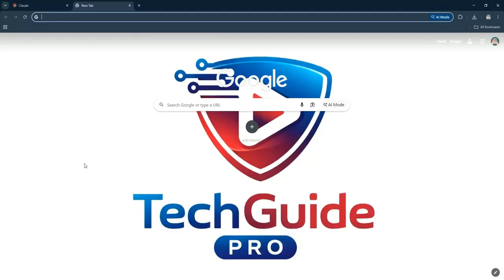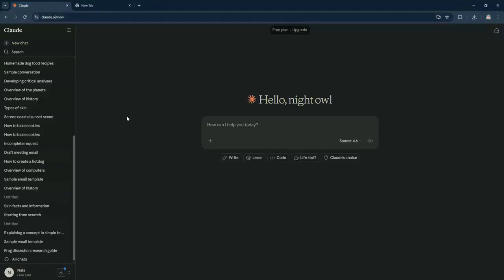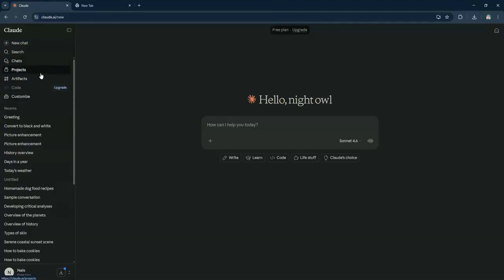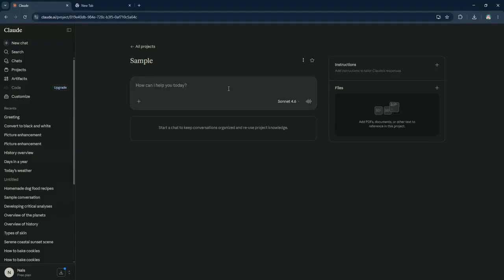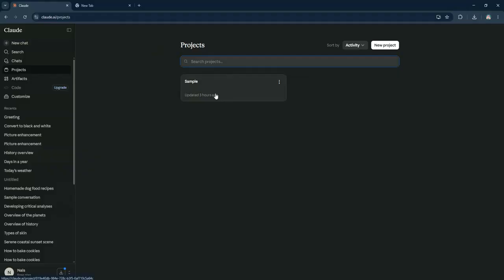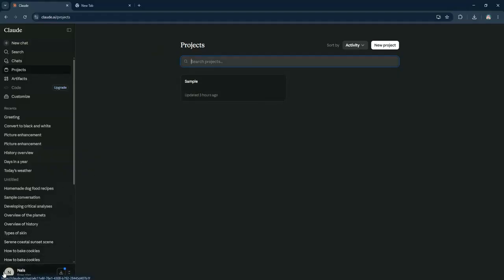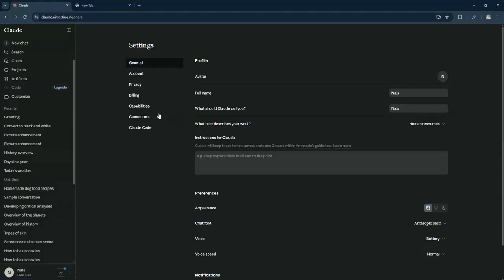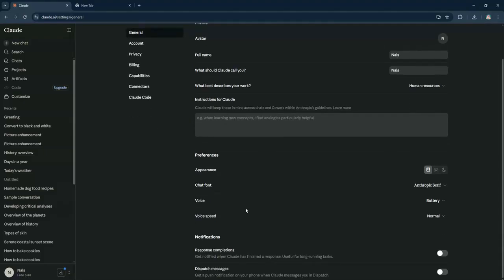How to Use Claude 2.0 - Beginners Guide 2026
Learn how to use Claude 2.0 effectively.

This comprehensive tutorial will guide you through the features and functionalities of Claude 2.0, an advanced AI language model. Discover how to leverage Claude 2.0 for various applications, including content creation, coding assistance, and data analysis. Whether you're a beginner or an experienced user, you'll gain valuable insights into optimizing your interactions with this powerful tool.